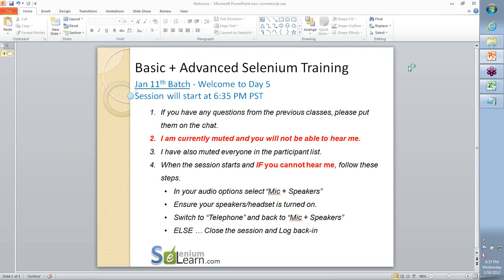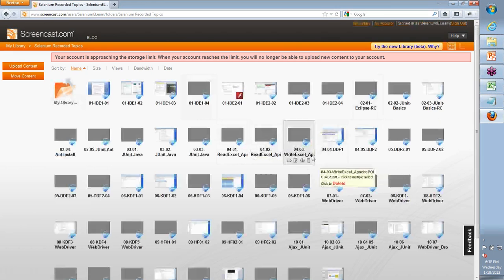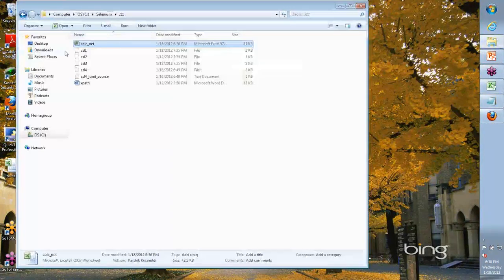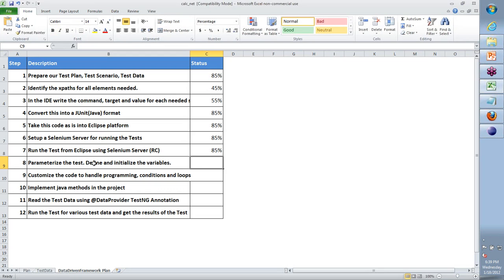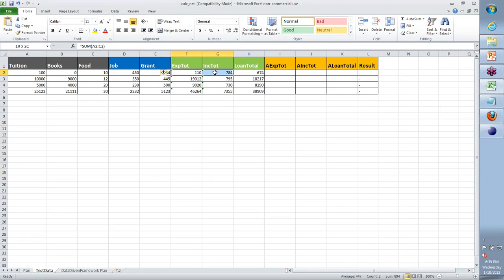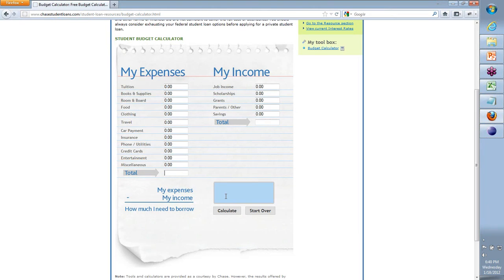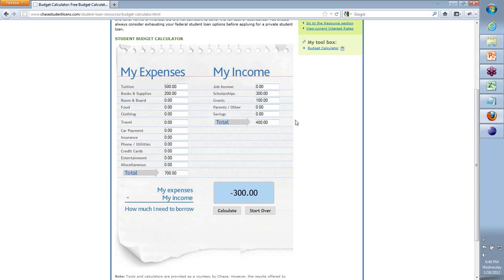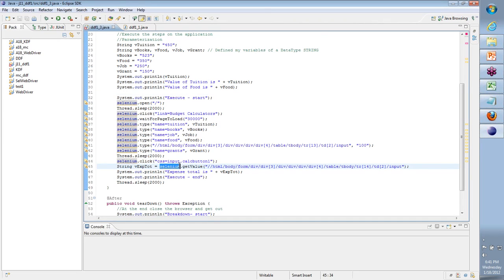Selenium Tutorial Day 5 4 minutes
Selenium Training Day 3 Basic + Advanced
prepare our Test Plain, Test Scenario, Test Data
Identify the XPaths for all elements needed
In the IDE write the command terget and value for each needed
convert this into a JUnit format
Take this code as into eclipse platform
Setup a selenium server for running the Test

"selenium tutorial", "selenium tutorial pdf", "selenium
  tutorials", "selenium tutorial video",
  'selenium tutorial ppt", "selenium
  tutorial java"",